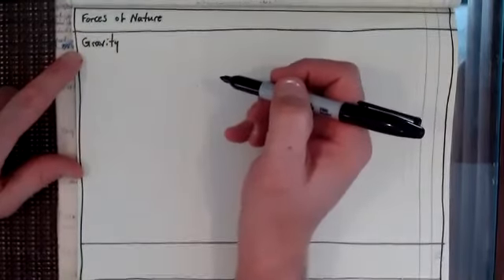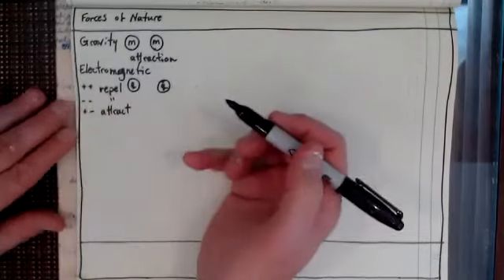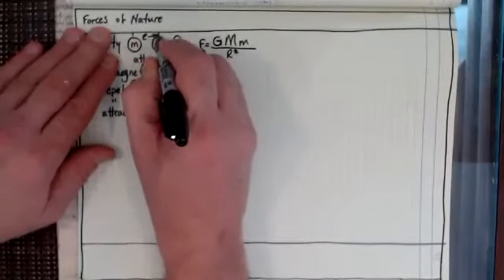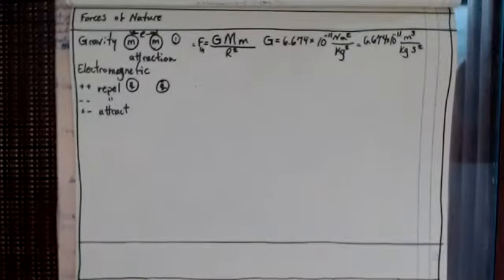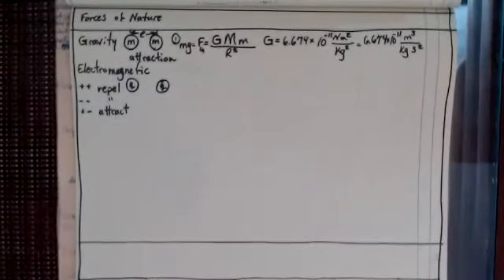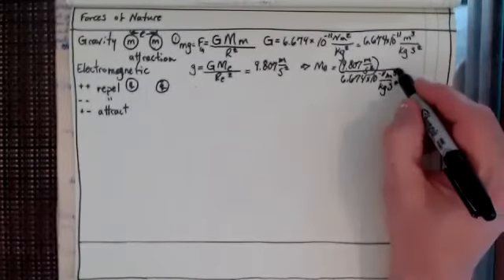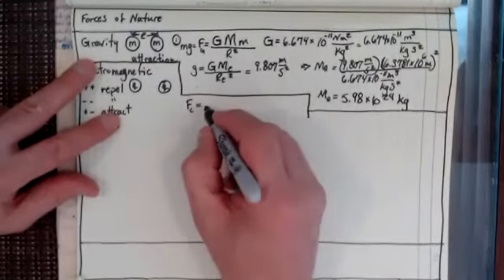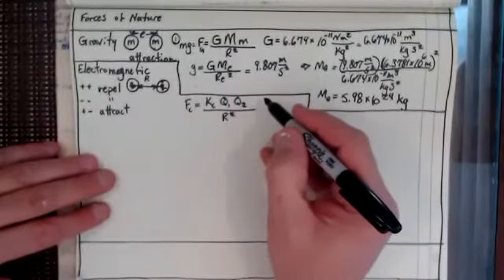Electromagnetic Field Theory Lecture 3 Coulombs Eq 1a